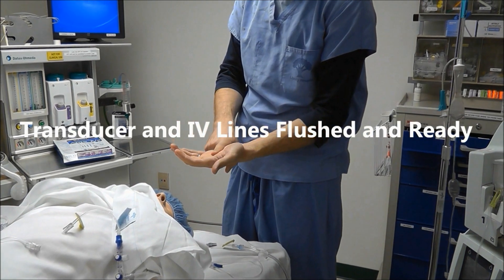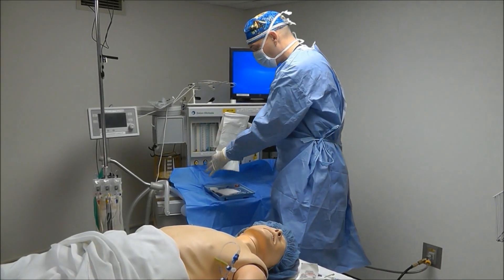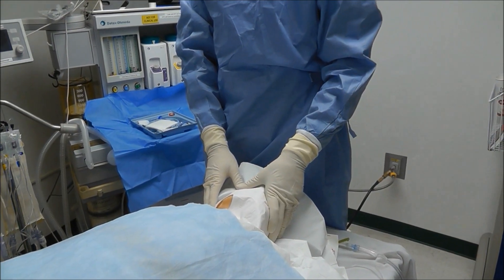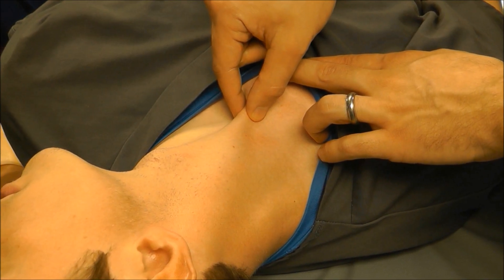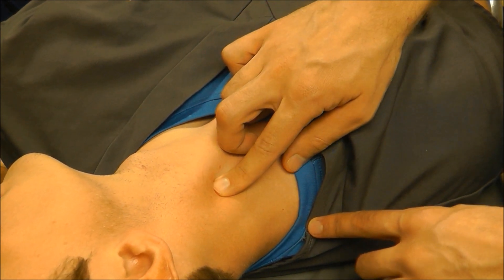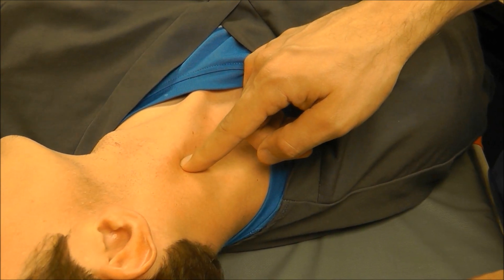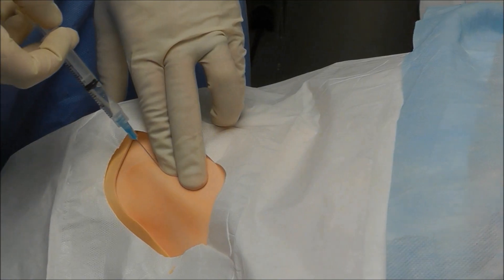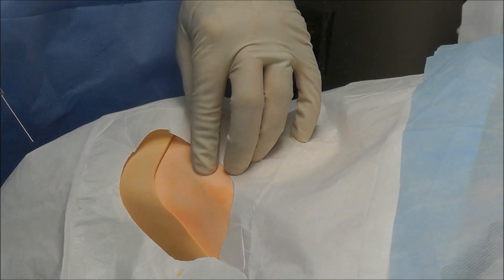Initial Steps to Central Line Insertion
Central Line